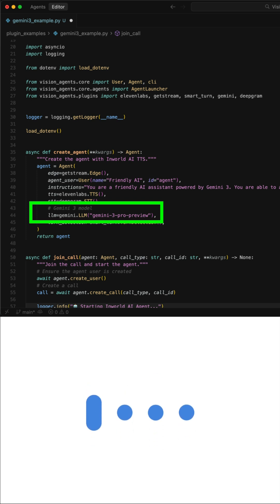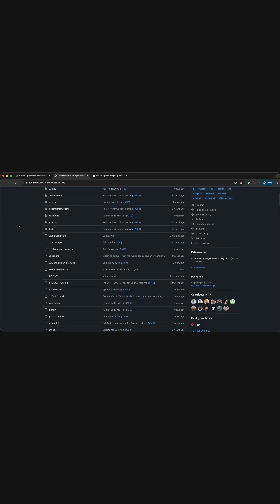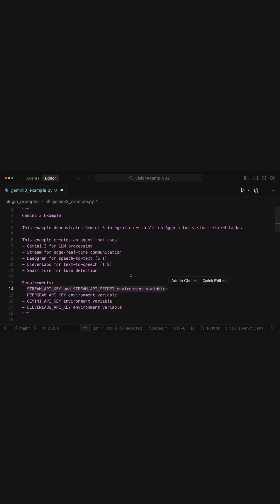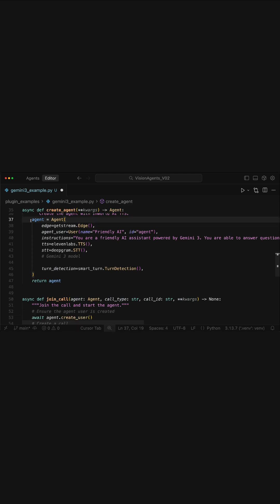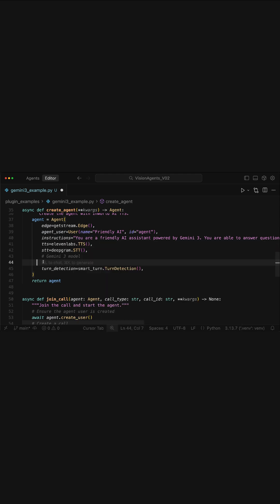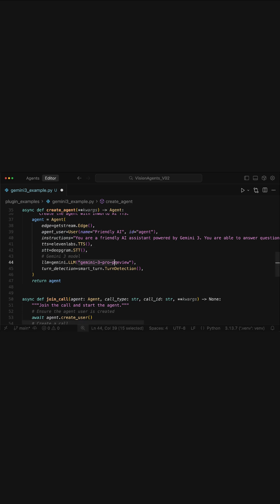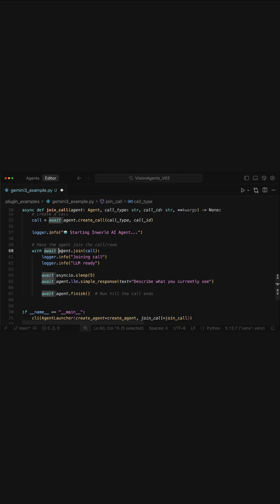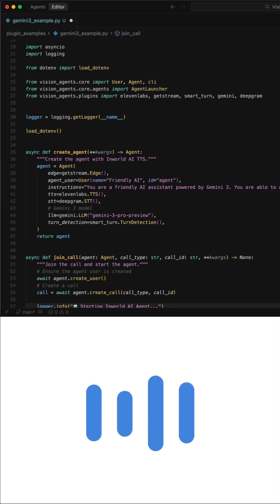Gemini 3 for Vision Agents in Python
This video covers getting started with Gemini 3 in Vision Agents, building a voice/vision AI demo that interacts with users via a video call.